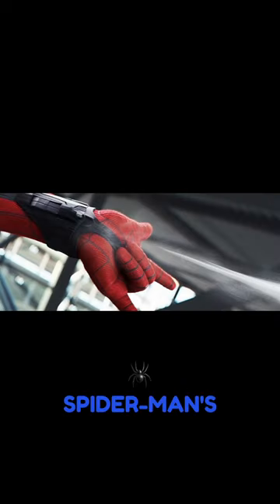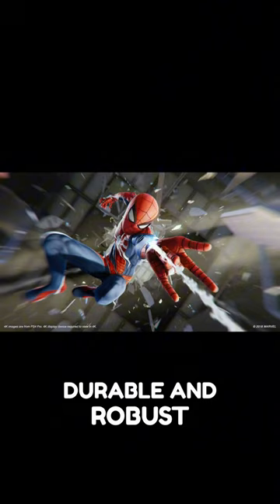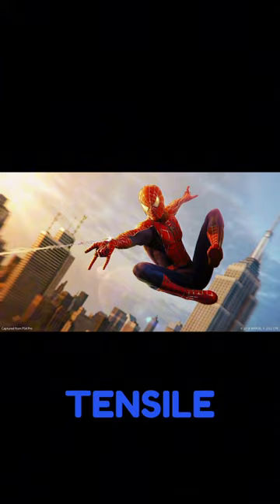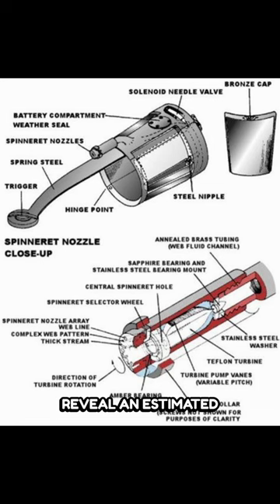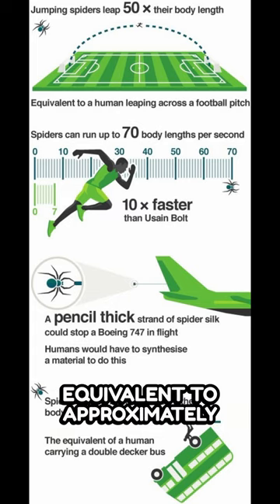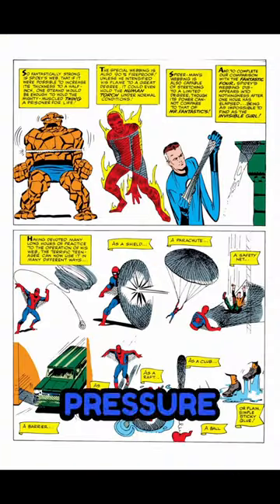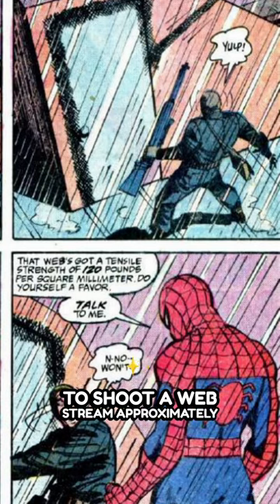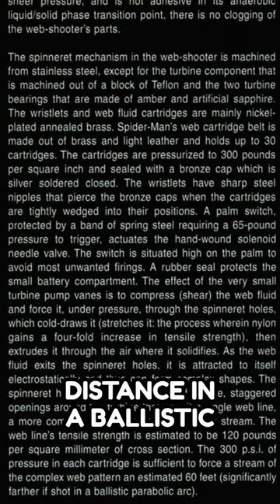The Incredible Strength of Spider-Man’s Webbing.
Do you ever wonder just how strong Spider-Man's webs are?  Dive into the fascinating world of Spider-Man's web-slinging prowess as we unravel the scientific marvels behind his iconic webbing. Explore the incredible tensile strength, intricate details of the web line, and the unique properties that make it comparable to steel. From swinging through cityscapes to restraining formidable foes, discover the technical specifications that bring Spider-Man's web-slinging adventures to life. Join us for an in-depth exploration of the superhero's extraordinary web fluid and its capabilities!